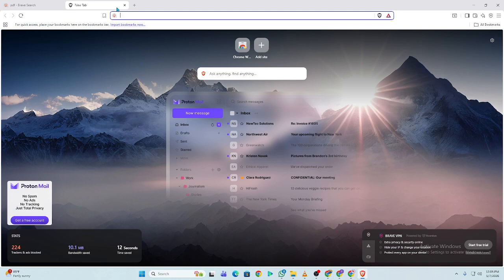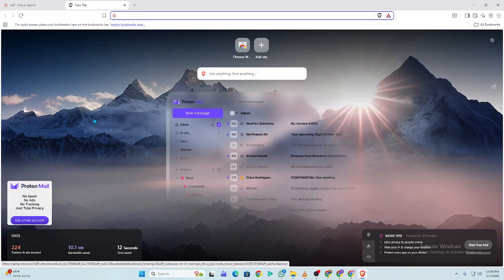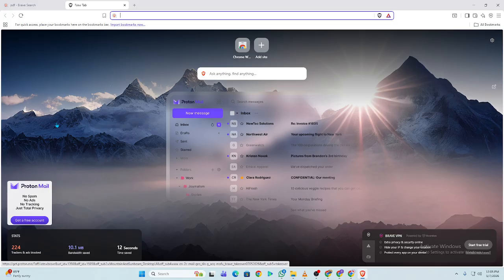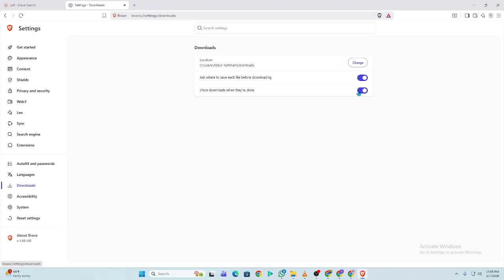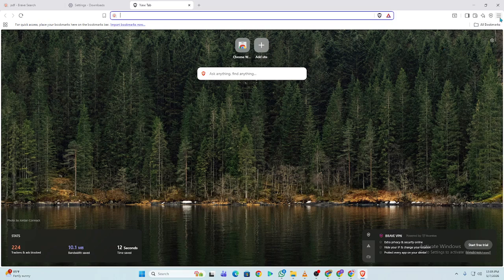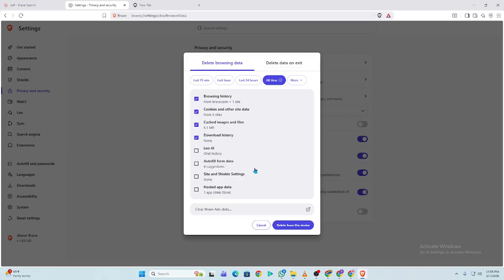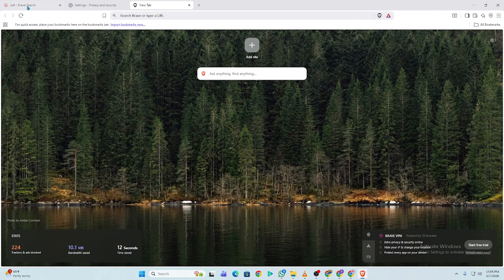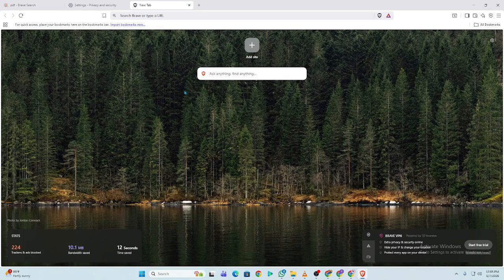How to fix Brave browser PDF download issues full guide 2026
Learn how to fix Brave browser PDF download issues with this complete step-by-step guide for 2026. In this tutorial, we’ll show you how to solve PDF downloading problems in Brave Browser so you can save and open files without errors.

We’ll walk you through the most common causes of PDF download issues in Brave Software, Inc. Brave, including blocked downloads, incorrect download settings, browser cache problems, extension conflicts, and permission errors. You’ll also learn how to allow PDF downloads, clear cache and cookies, disable problematic extensions, change download location settings, and update the browser to the latest version.

If you want smooth and reliable PDF downloads in your browser, follow this full guide and fix Brave PDF download problems in 2026.